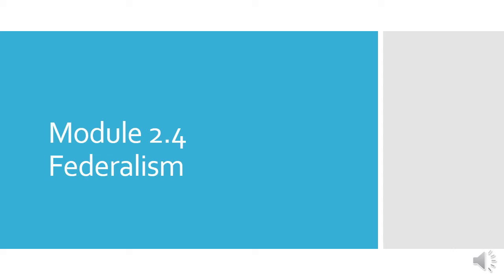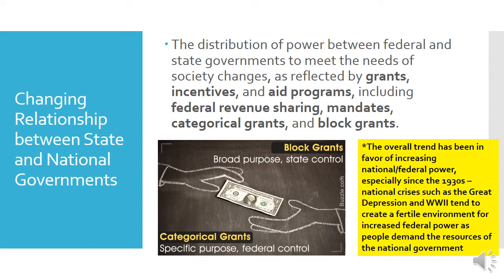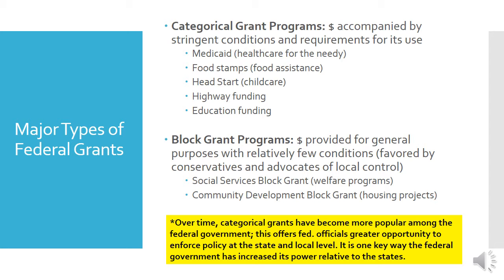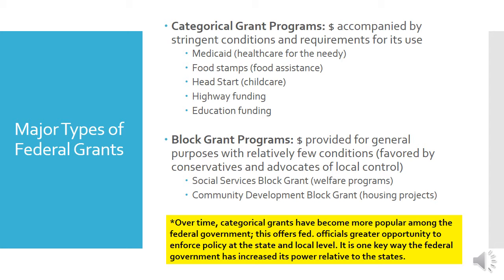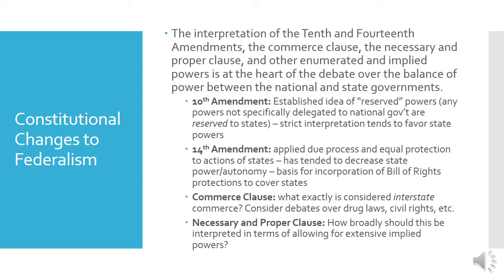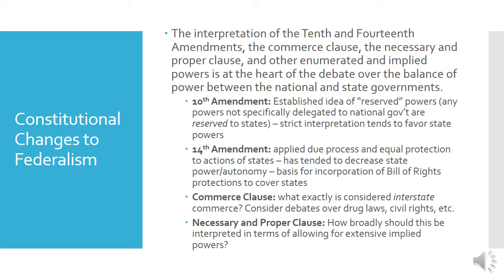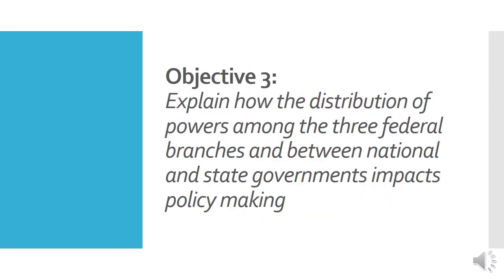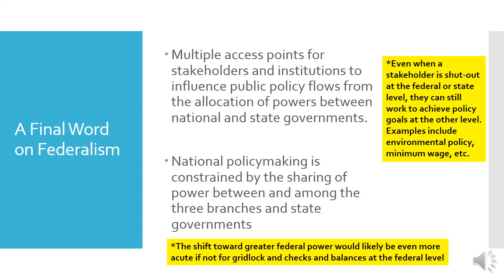Module 2.4 (AP Unit 1, Part IV: Federalism)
Review of AP Gov syllabus unit 1 (Foundations of Democracy), part 4 (federalism)